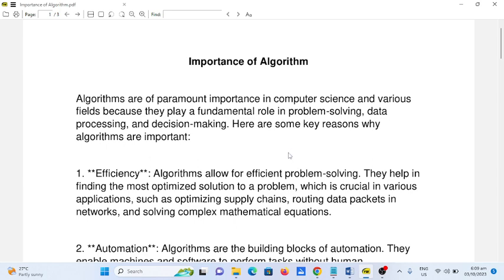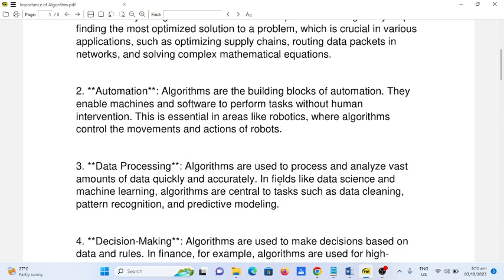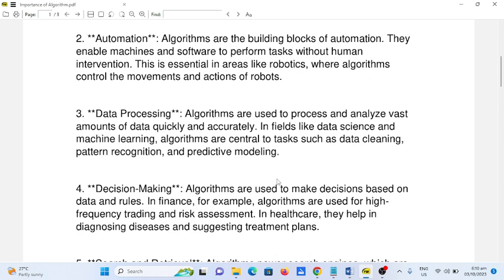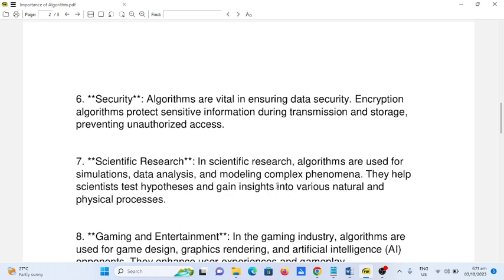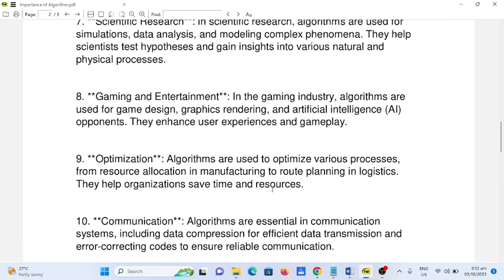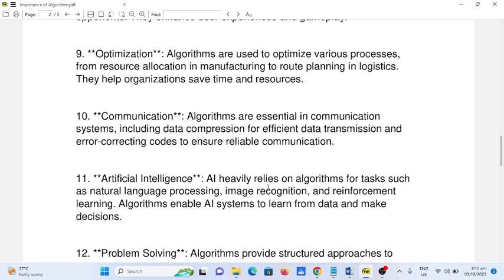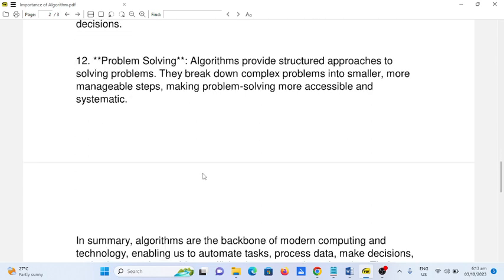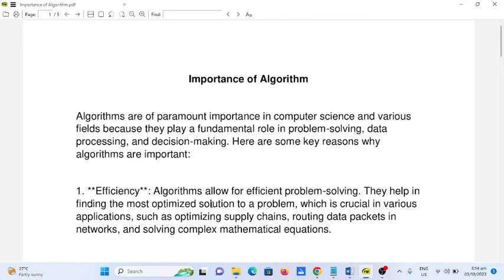Importance of Algorithm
In this video I will talk abut the importance of algorithm in computer science.

GCash Account

Jake Pomperada